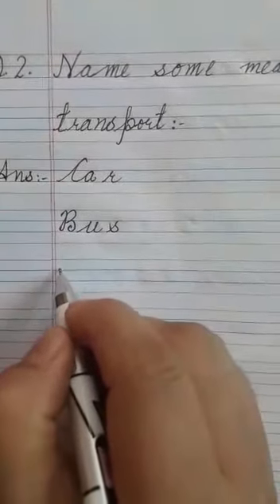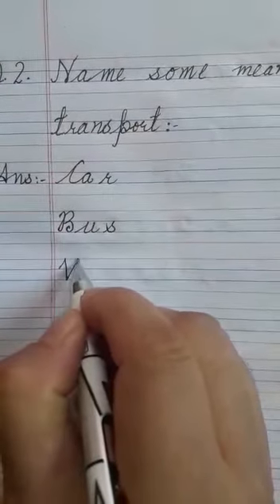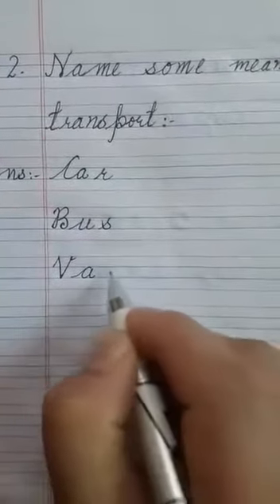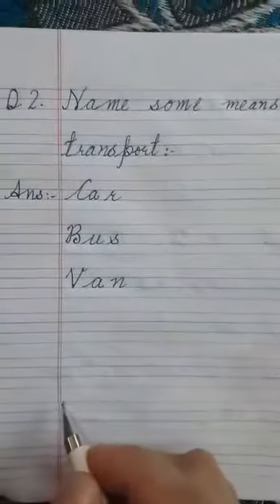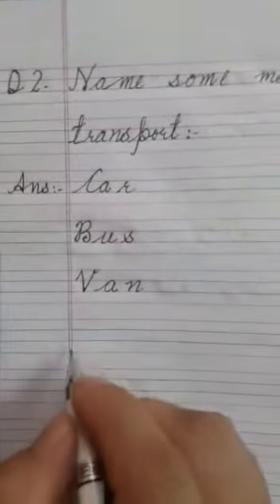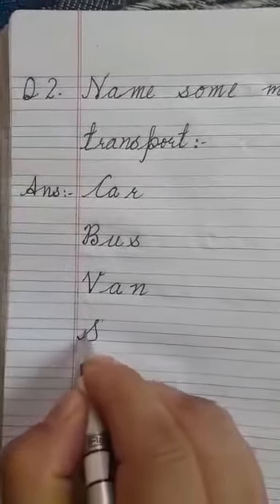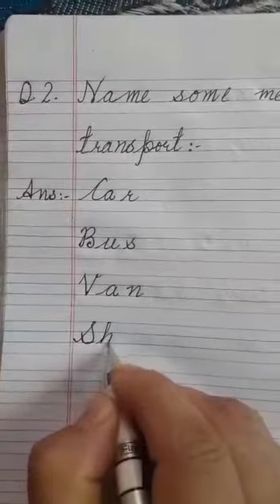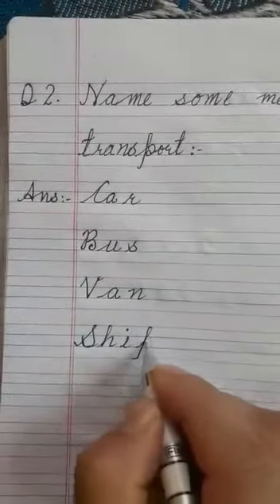Class.. Nursery Subject... Science writing Date.. 25/09/2020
Topic... Travel with me